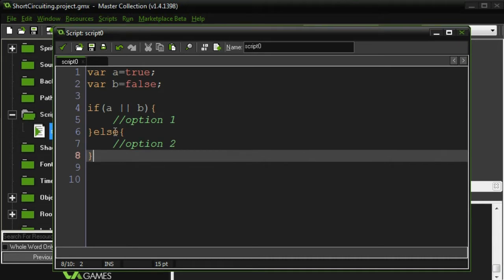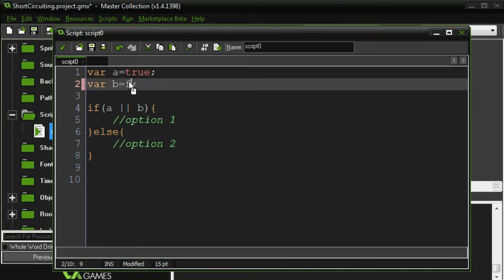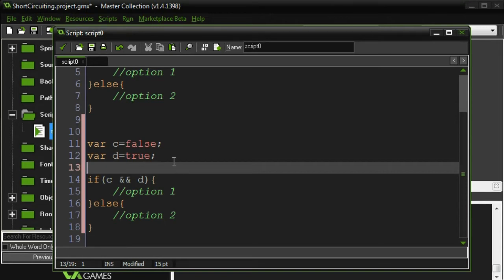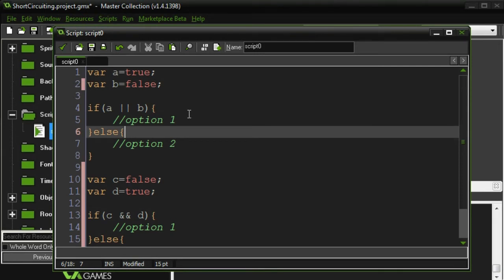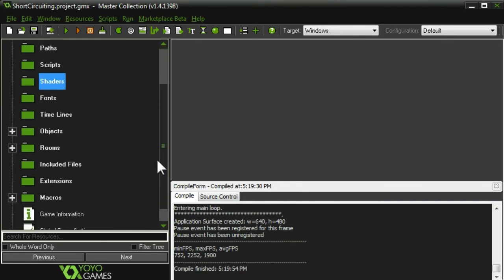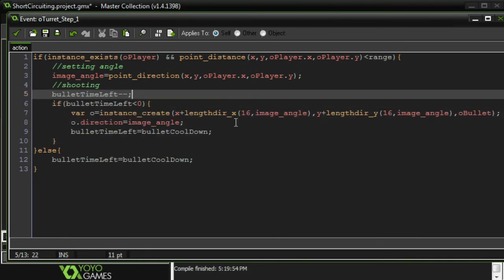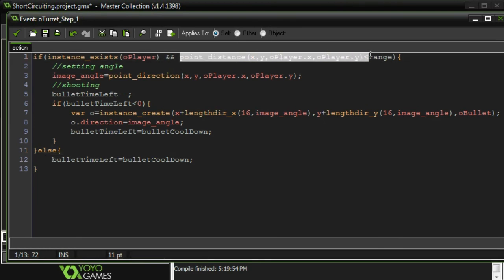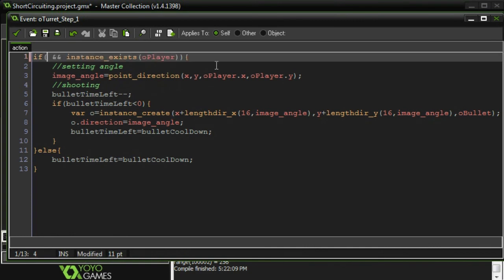Quick Tips (General): Short Circuiting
In this video I'll show you how to use short circuiting in your logic